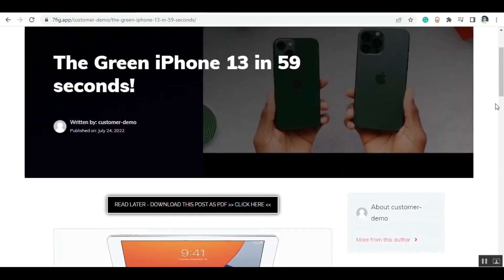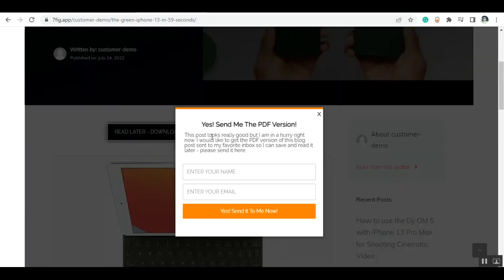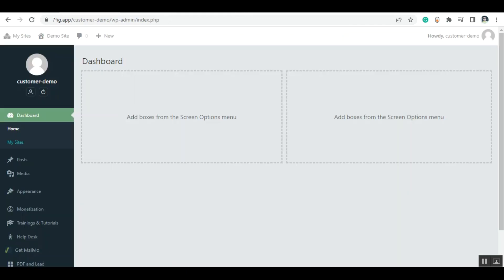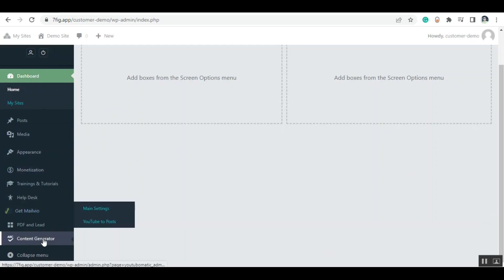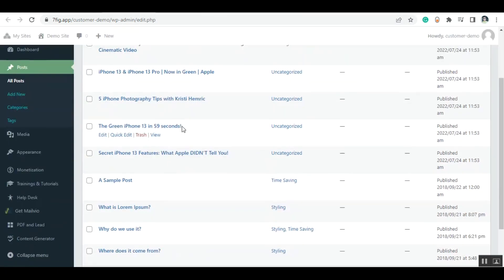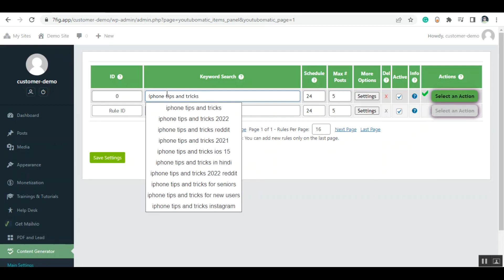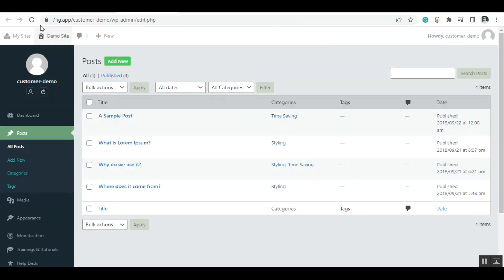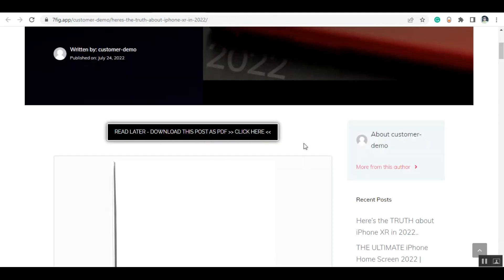7FIG WalkThrough - 7FIG Review - 7FIG Demo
7FIG WalkThrough - 7FIG Review - 7FIG Demo